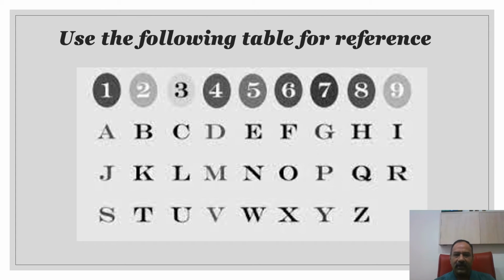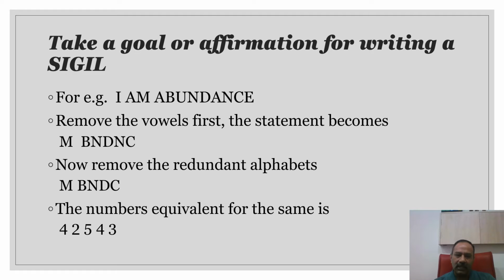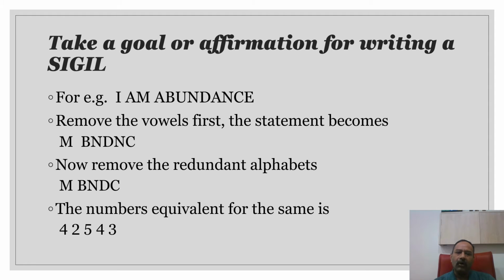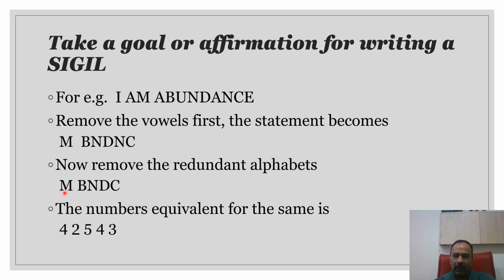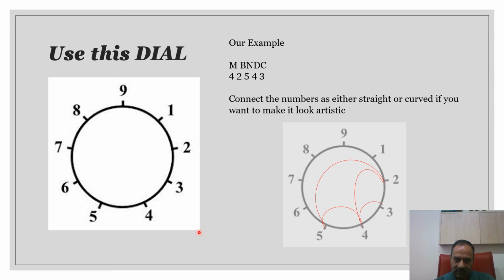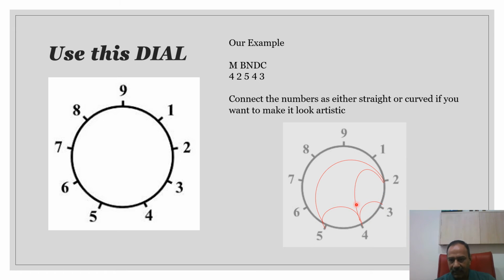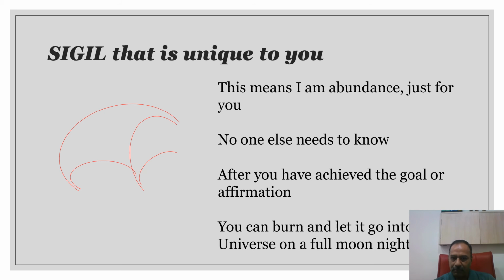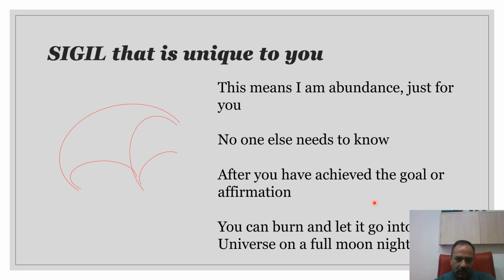How to make a SIGIL, the simple way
SIGIL is a pictorial representation of your desired outcome.

This video helps you to understand how to draw a sigil in a  very simple way